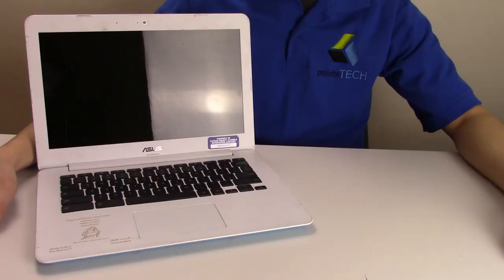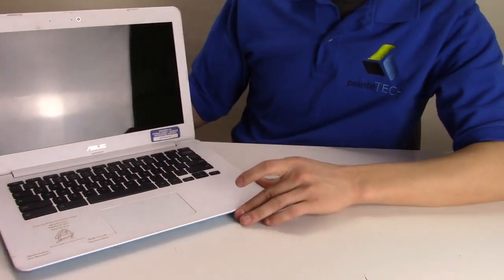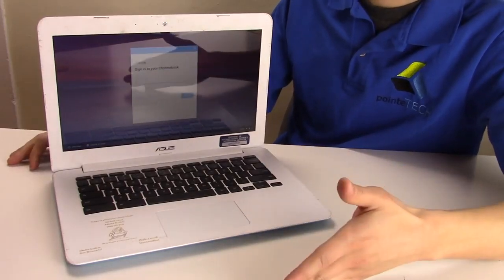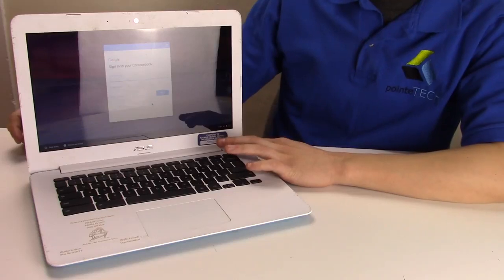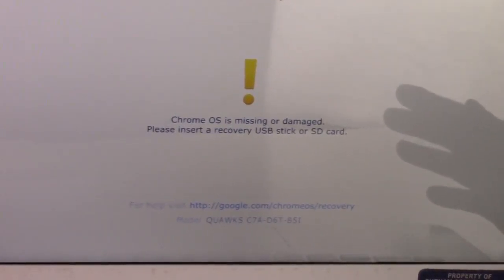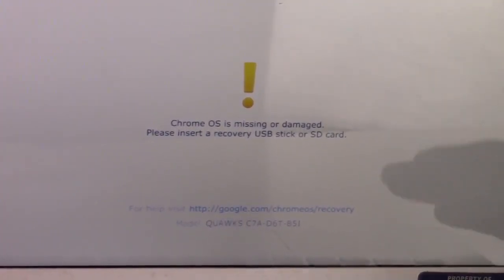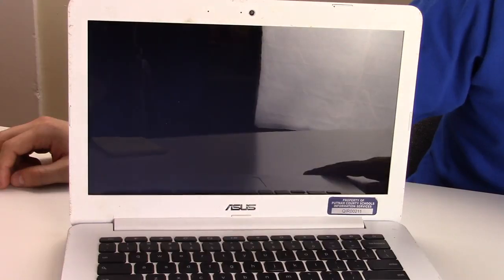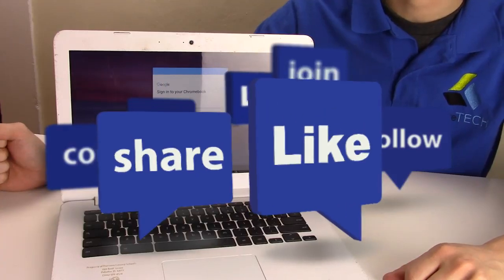Asus Chromebook Wont Powerwash, Wont Factory Reset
If your Asus Chromebook wont Factory Reset or Powerwash, try this video. If this does not help your computer factory reset, try to install new as seen The URL seen in the video was

FAQ's:
Q:  I followed the steps seen here but my Chromebook still wont turn on or reset.
A: If the computer operating system is too corrupt to allow for a reset, you may need to reinstall it.  You can see how to create your own Chrome OS Install USB here for free You can see here how to use that USB to reinstall Chrome onto your Chromebook